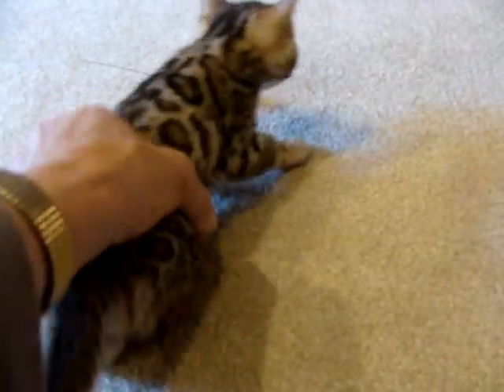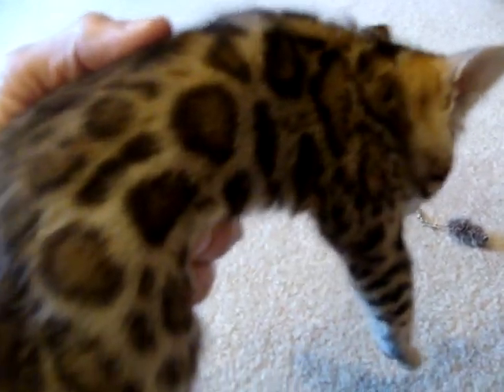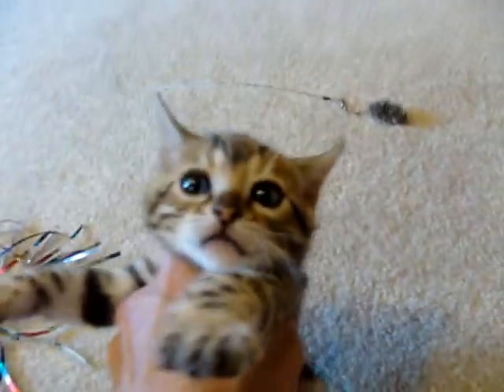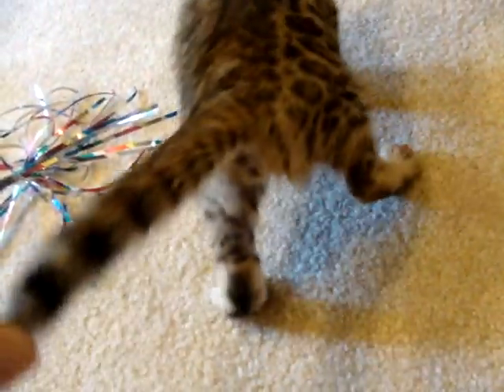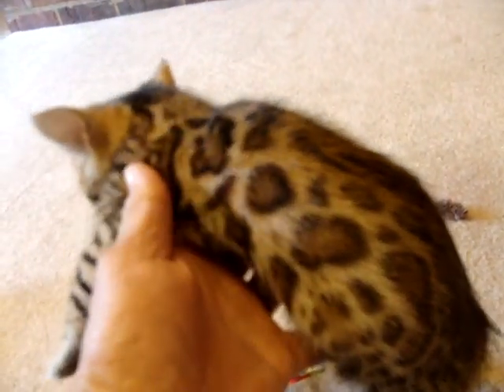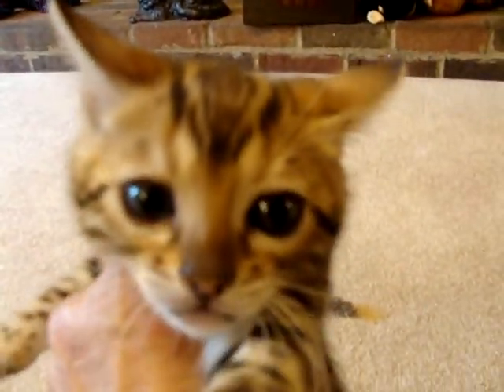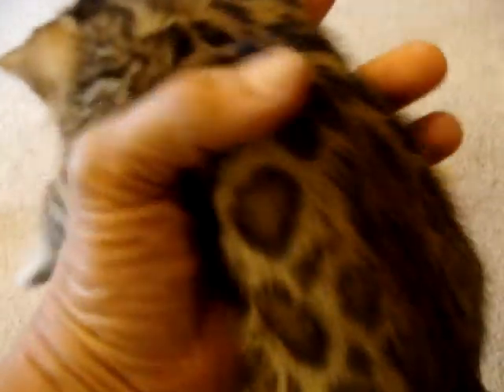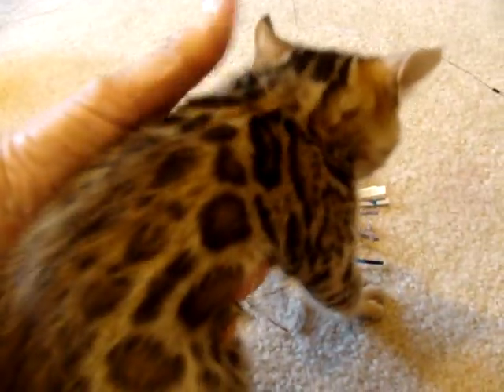Lottie Female 3 at 7 Weeks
Wonderful rosetted pattern on an incredible coat and little girl.  Wonderful temperament and appearance that is so striking.